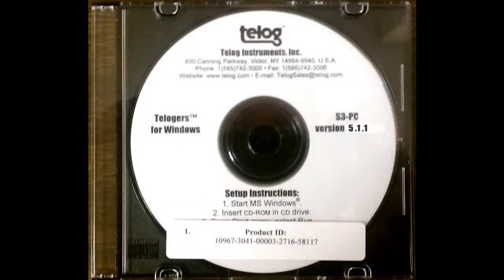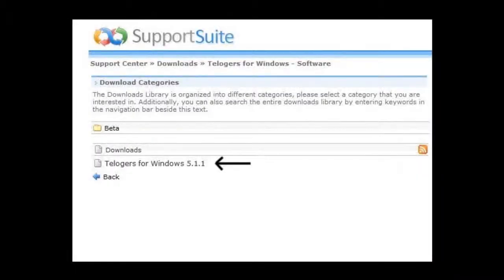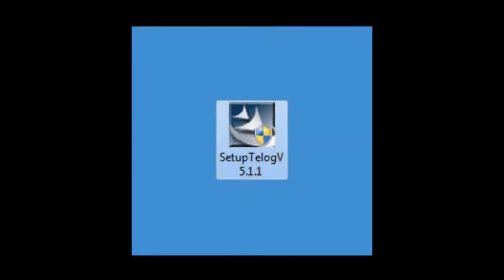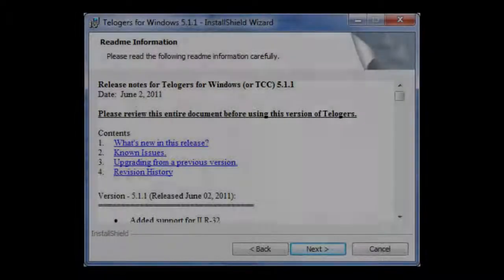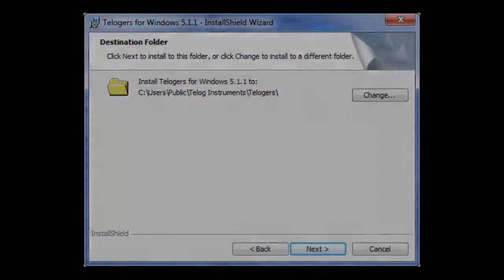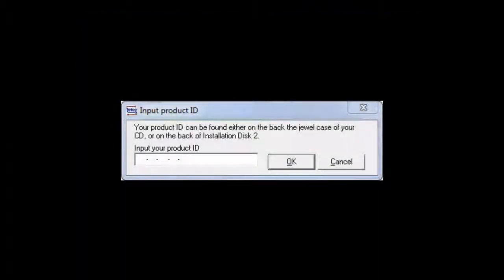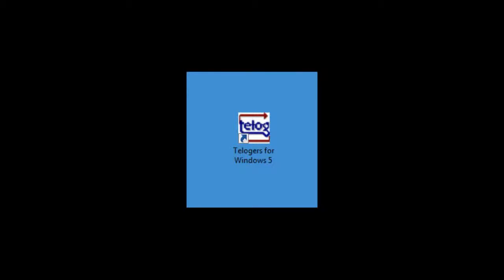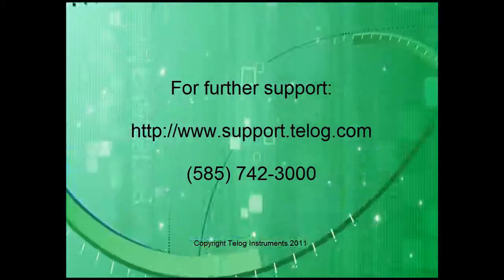Installing Telogers for Windows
The video will assist customers with installing Telogers for Windows on their computer.